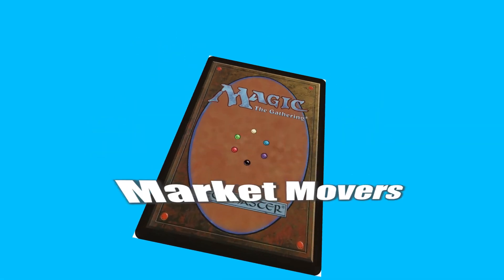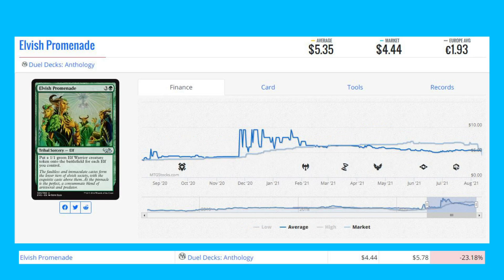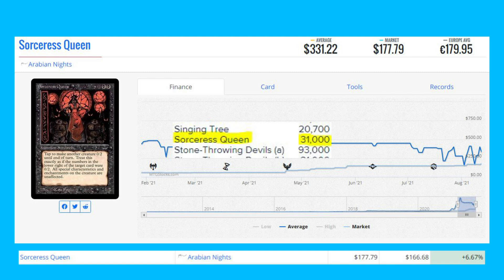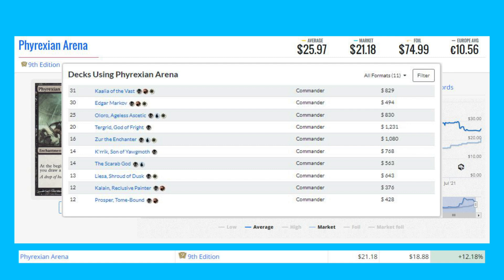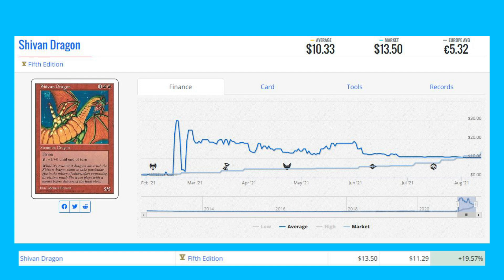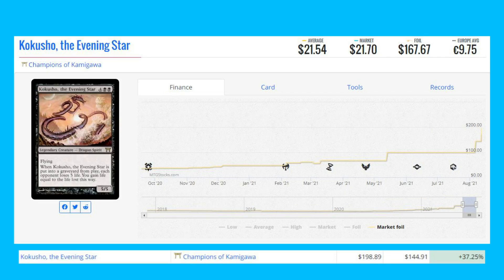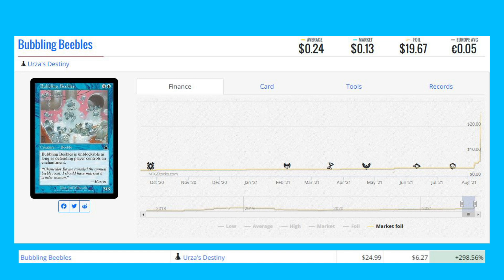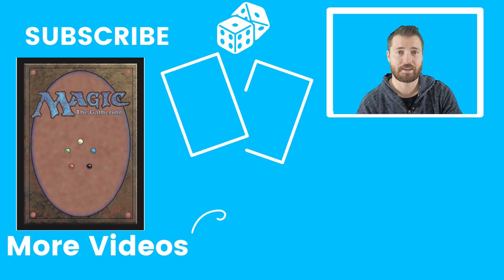MTG Market Movers - August 12th - Legends Buyout? Land Equilibrium and Omnath, Locust of Creation!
Legends Rares go up again! Omnath spikes!

Matthew Robinson
M4J 0A1